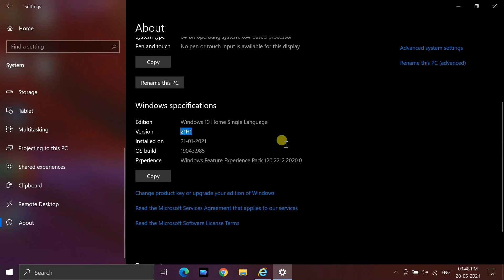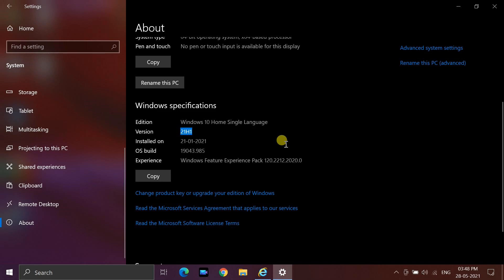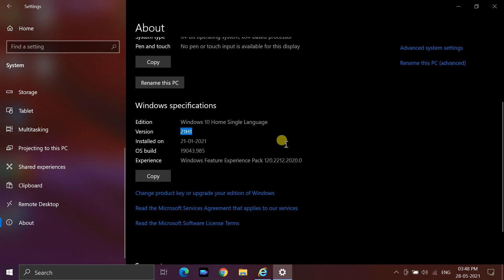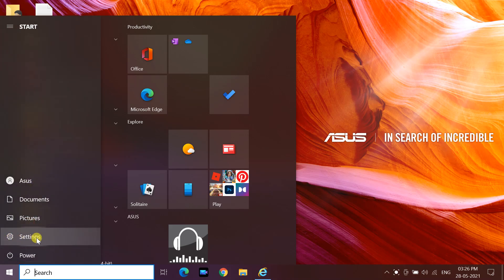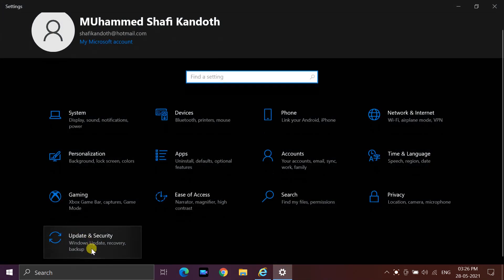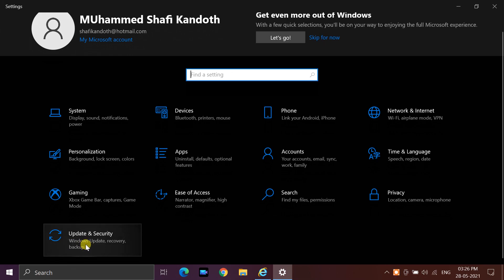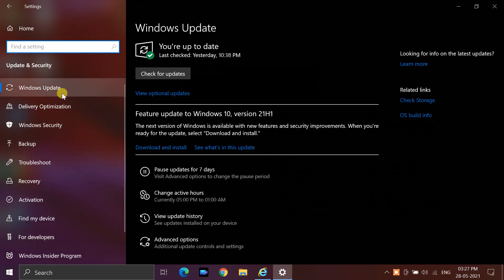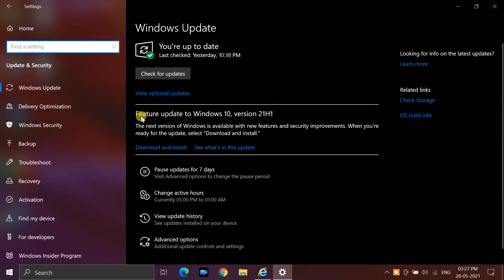How to Install Windows 10 version 21H1 update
Windows 10 version 21H1 update new features:
✔ Windows Hello multicamera support.
✔ Windows Defender improvements.
✔ Enable TLS 1.3 protocols.
✔ Improving your search experience.
✔ Improvements for Enterprise.

How To OPTIMIZE Windows 10 For GAMING And Performance!